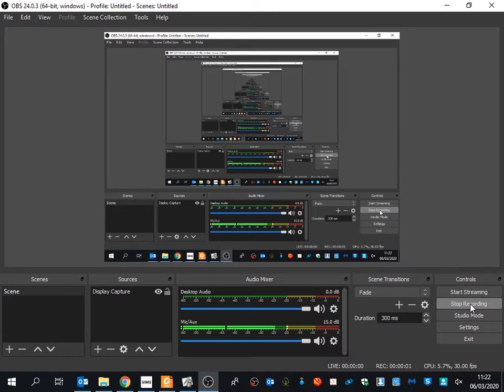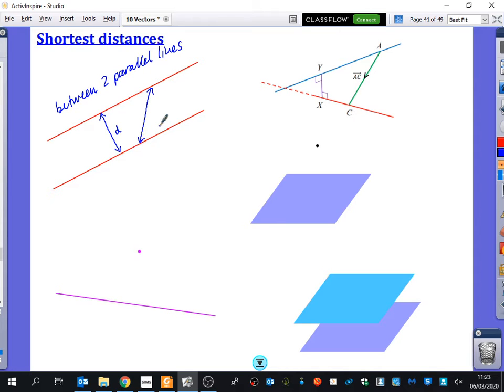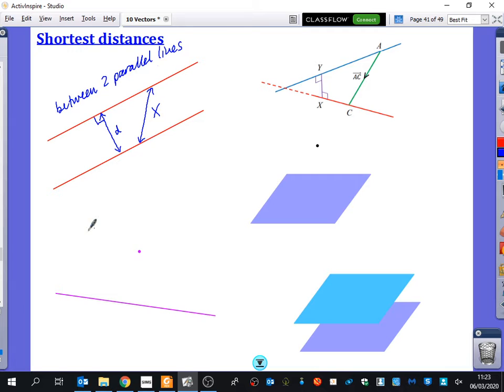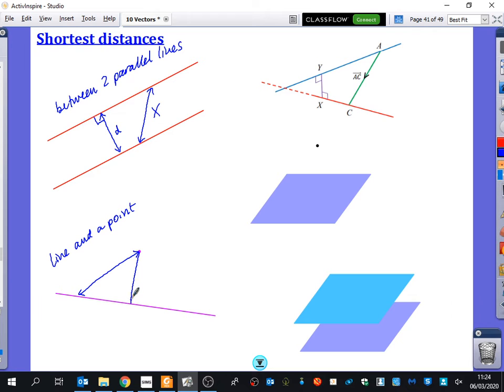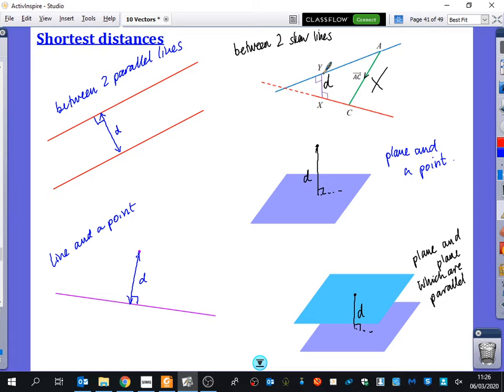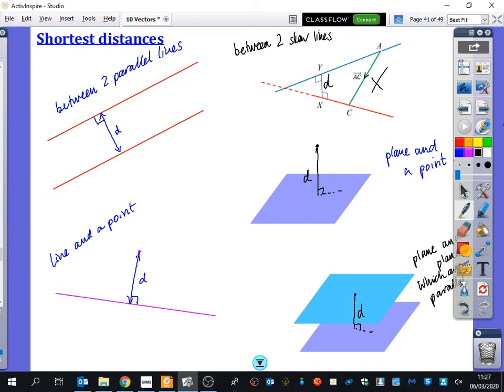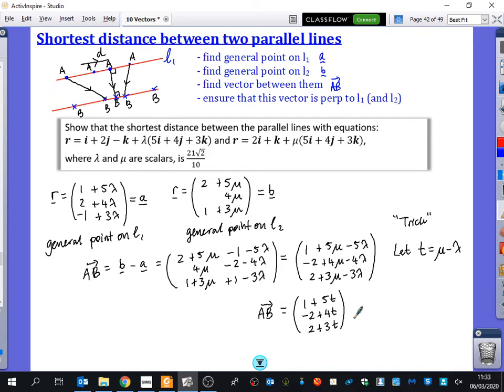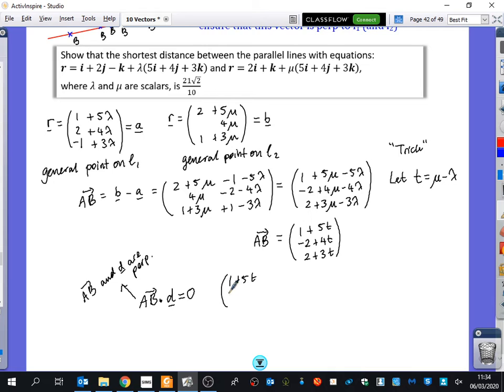Vectors 13 • Shortest Distance between Parallel Lines • CP1 Ex9F • 🎯